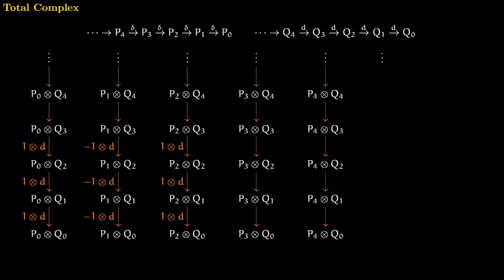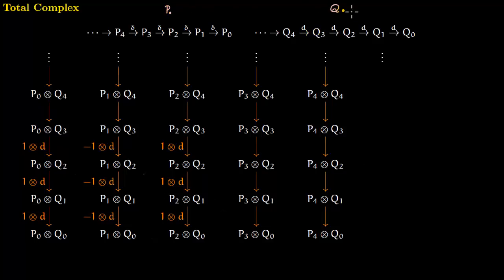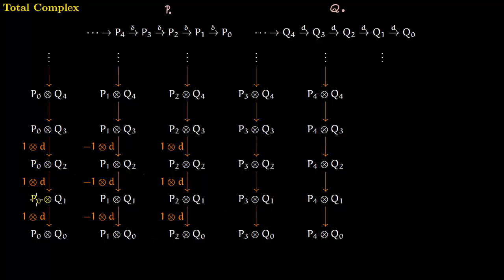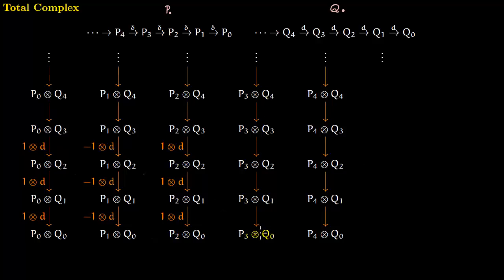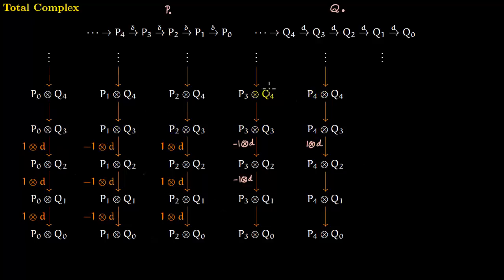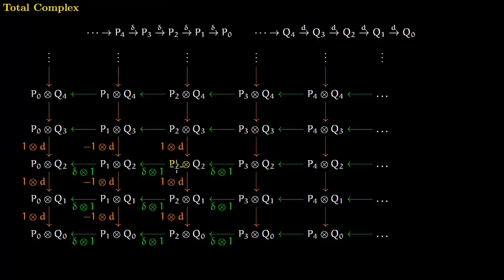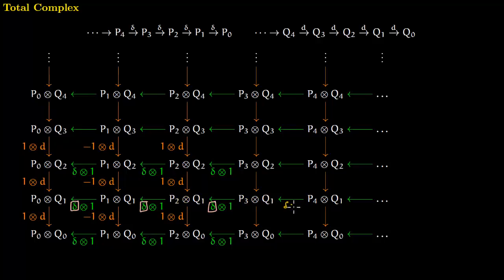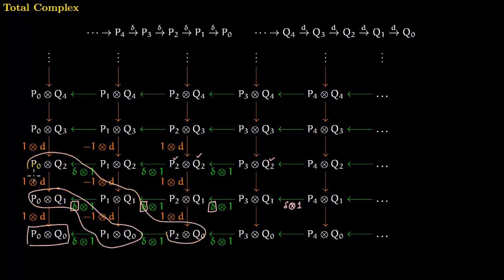Total complex from chain complex